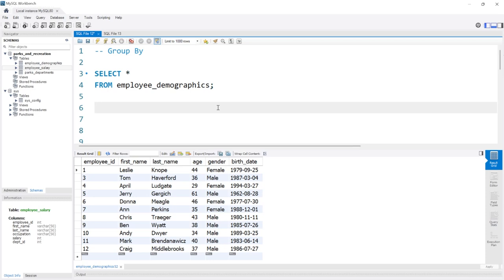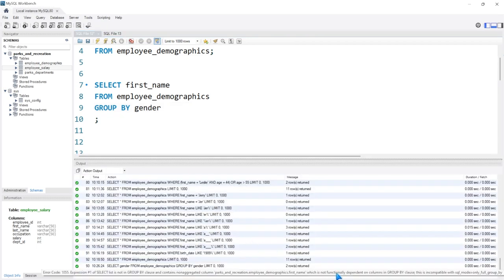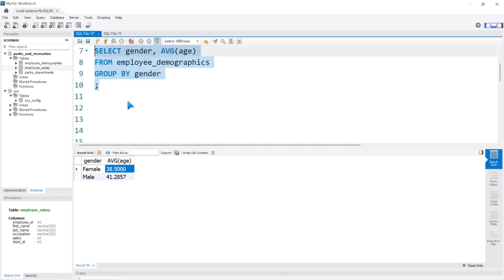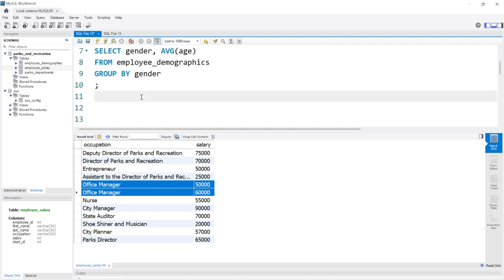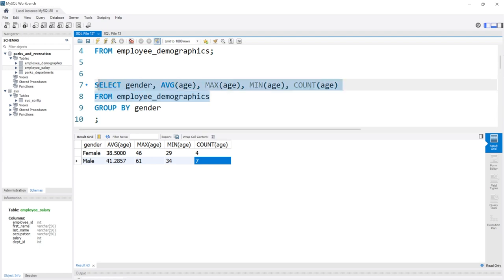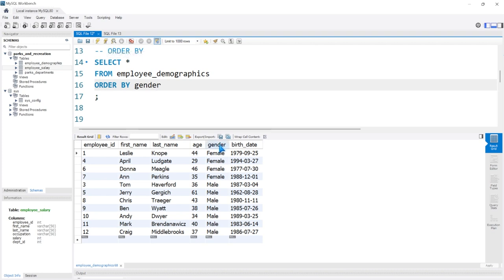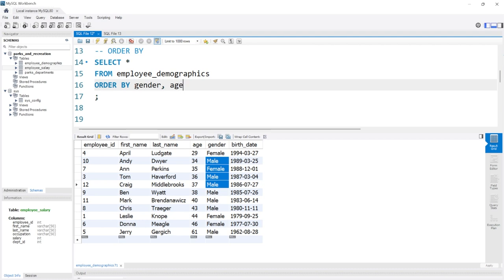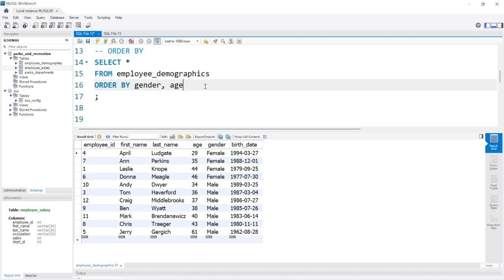Group By + Order By in MySQL | Beginner MySQL Series